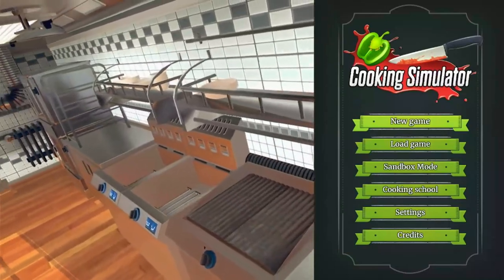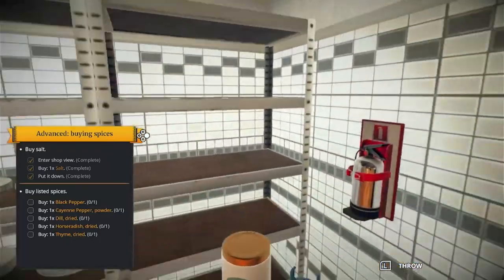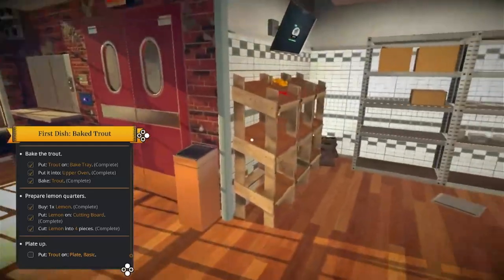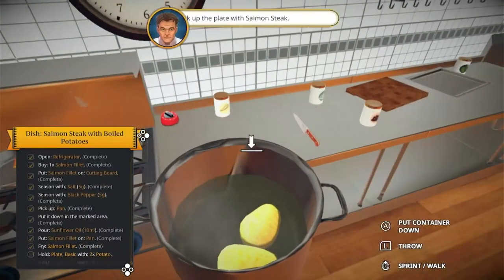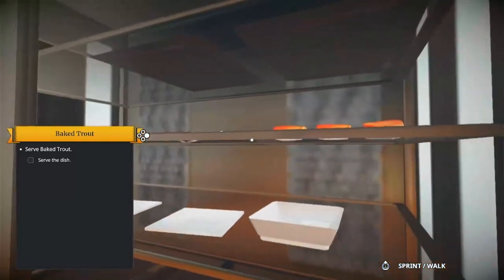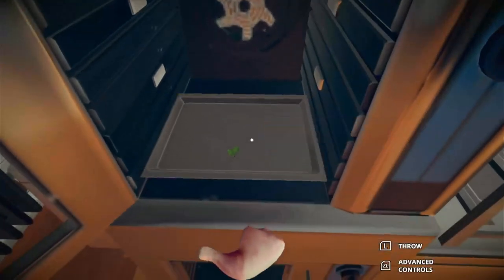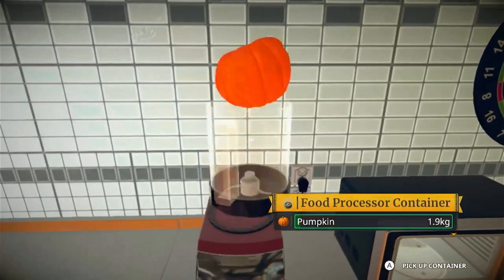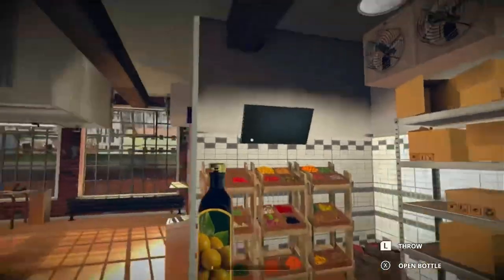LET HIM COOK 🔥🔥🔥🔥🔥🔥🔥🔥 | Cooking Simulator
haha im a chef and your not

Bagel Boy Gaming 2023